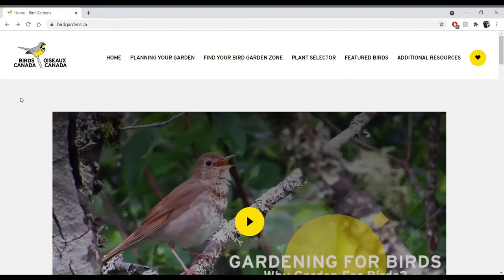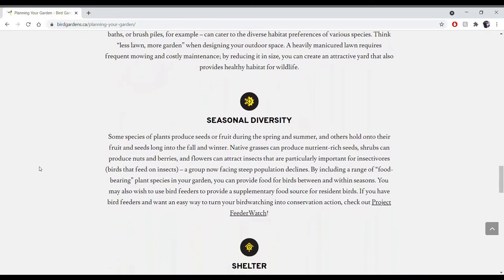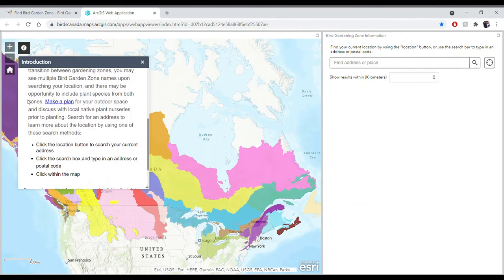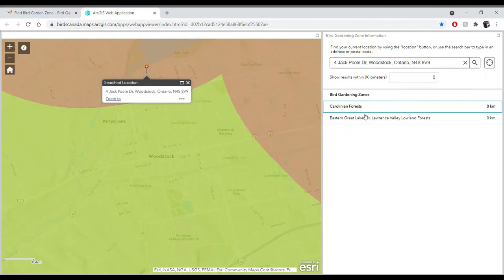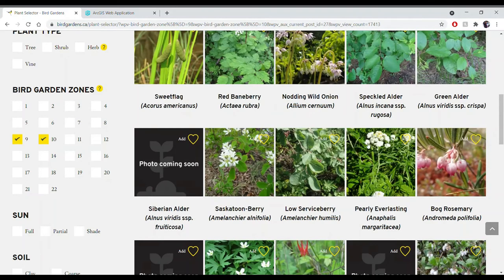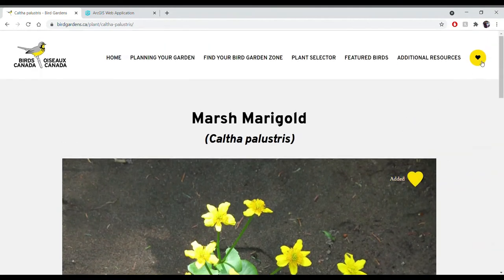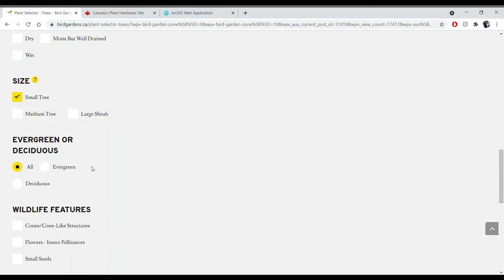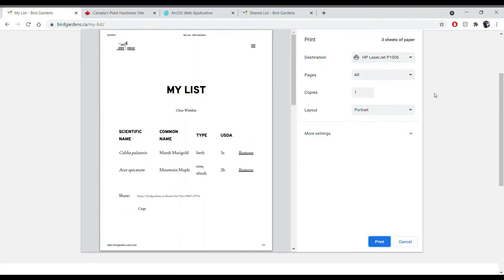Tutorial: How to Choose Plants?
Birds Canada's new gardening for birds web resource is an exciting initiative that will help you choose plants for the benefit of birds and other wildlife. This tutorial will teach you how to choose plants that make an attractive outdoor space, while also creating a bird-friendly garden.

Start gardening for birds today!